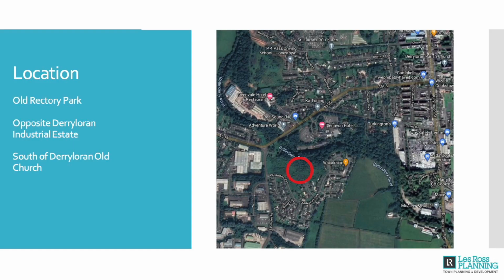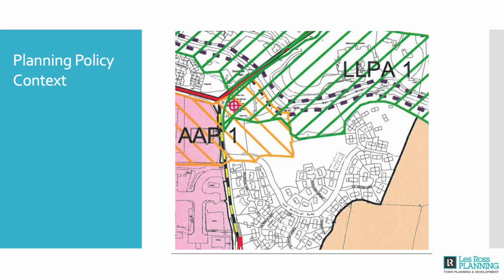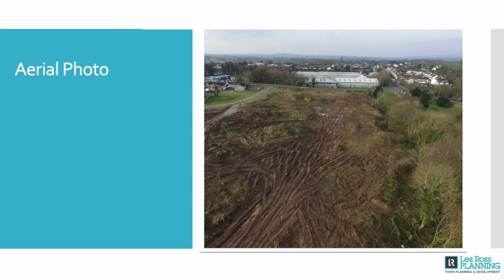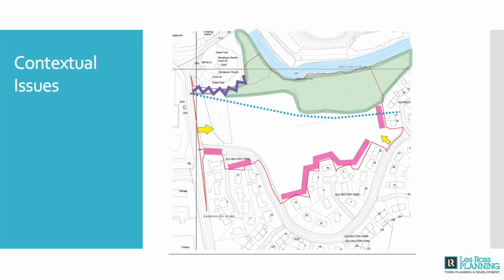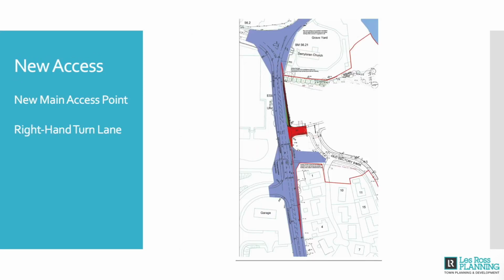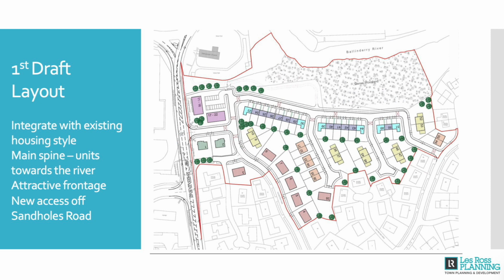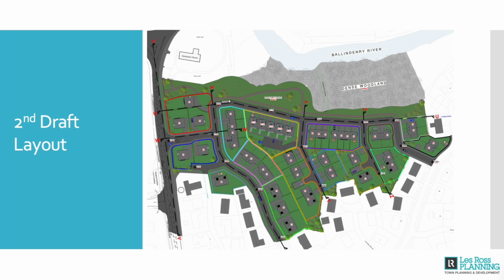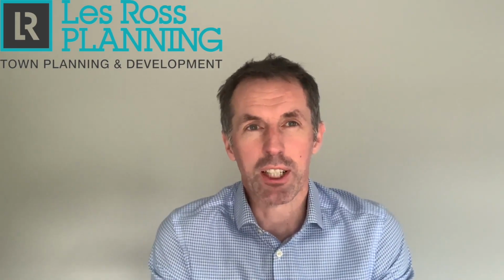Proposed Residential Development at Old Rectory Park Cookstown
This is a video detailing the current proposal for a proposed residential development at Old Rectory Park Cookstown